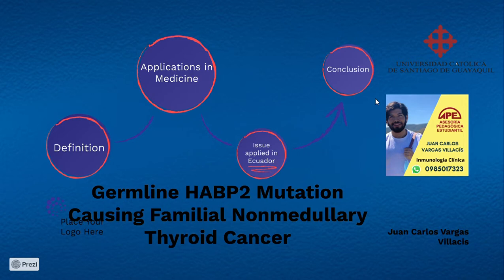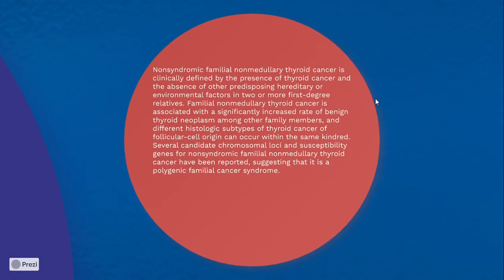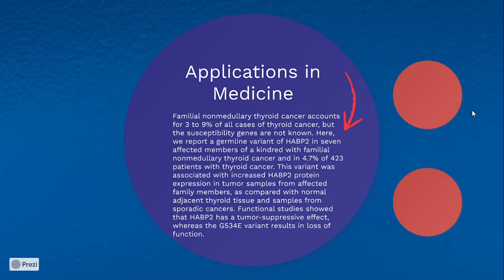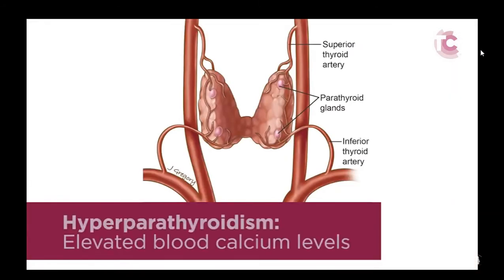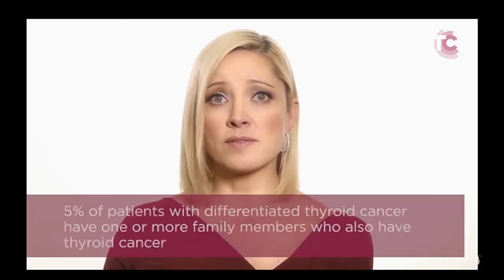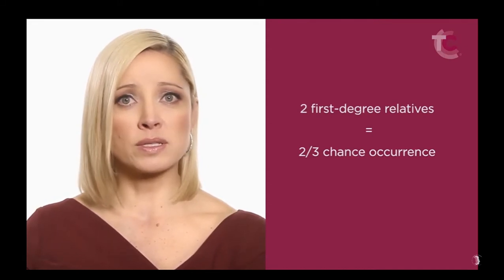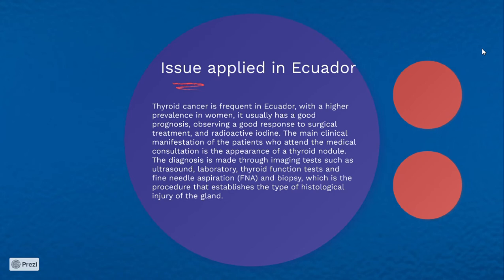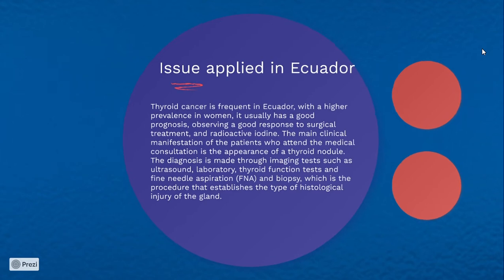Germline HABP2 Mutation Causing Familial Nonmedullary Thyroid Cancer